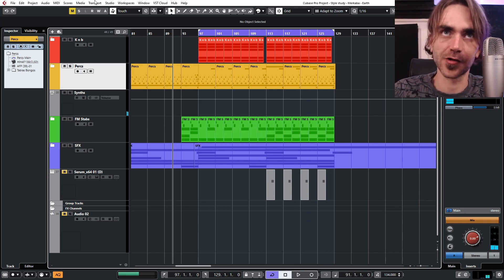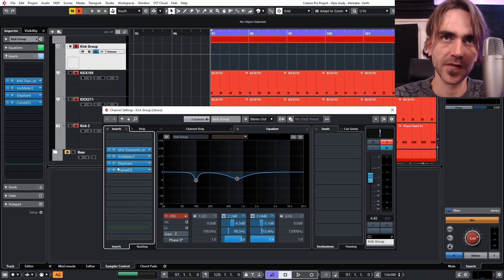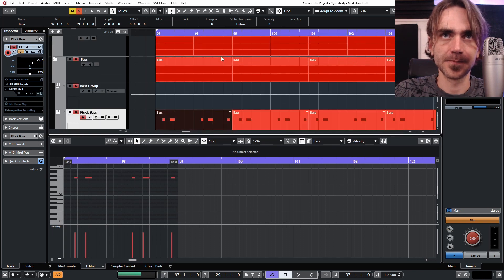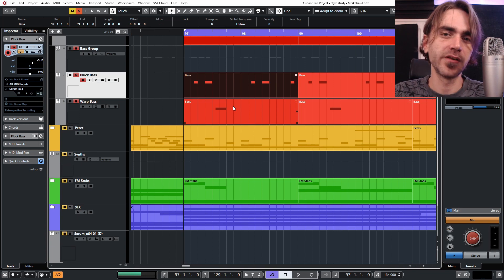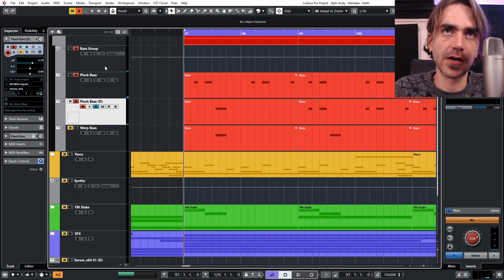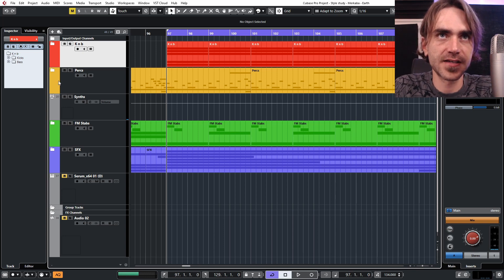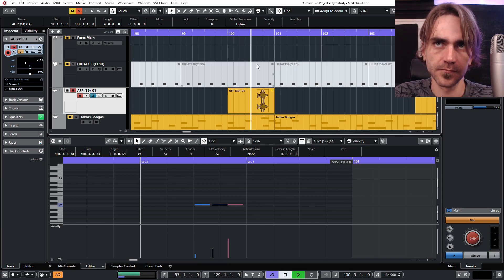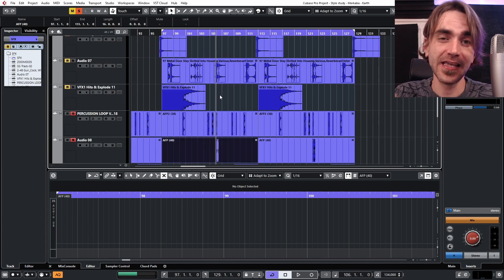Style Study: Merkaba Part 1 - Kick, Bass, Rhythm and Effects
Hello YouTube!
So this topic was widely requested so I hope I did justice on Merkaba's productions and helped you guys to create some similar tunes!

*Cosmic Sidekick*
*Lucko*
*Semantics*
*HotBullet*
*Ginkeh*
*Mr.Speaker*
*I-G Jazz*
*Nixiro*
*Mark Goldsmith*
*Grassberry High*
*Solus*
*Robin Levin*
*Mushy Mushy*
*POTM*
*Aligned Heart*
*Ujju*
*Ministry*
*Mateo*
*Arunarush*
*Ronny Audiosyndrom*

*august*
*Edgar Montez*
*Inon*
*Shifaz Abbas*
*Tai Lucas*